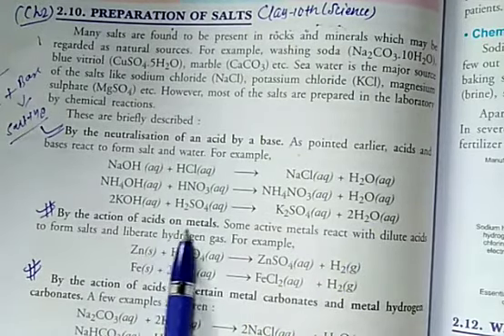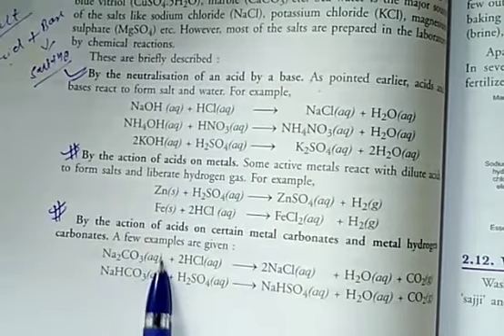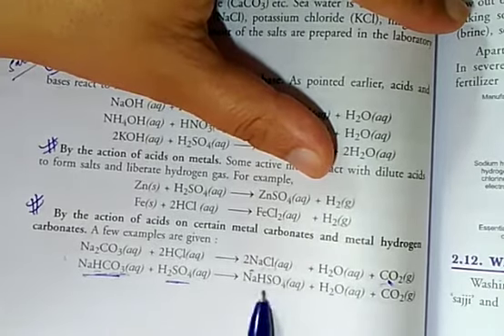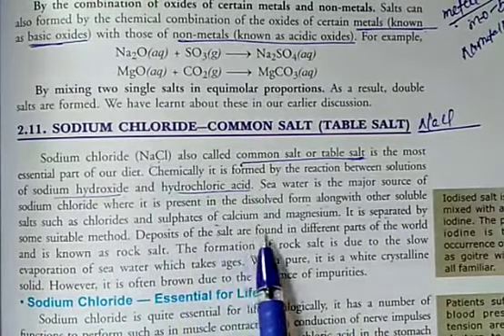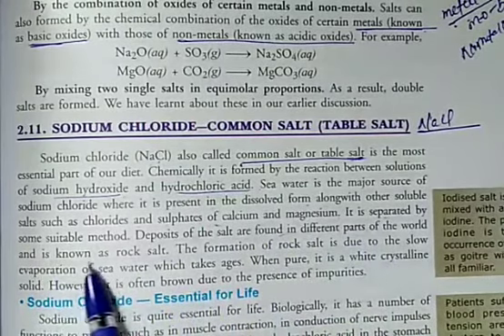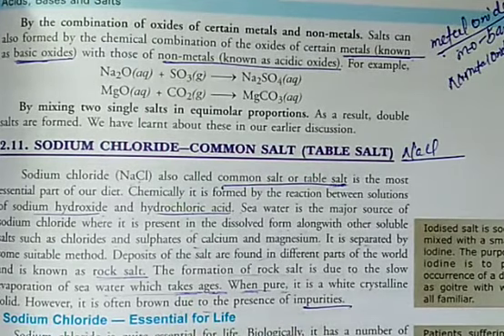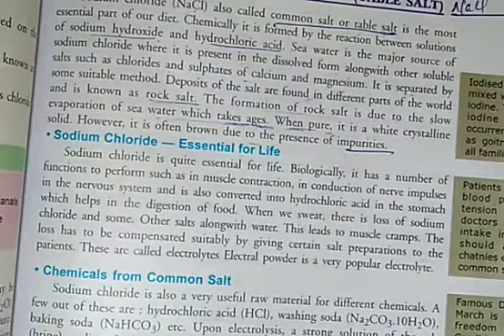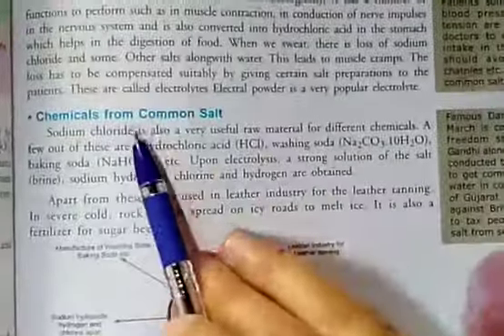Class10th ( science) part-13/ch-2: Acids, in hi Bases and Salts